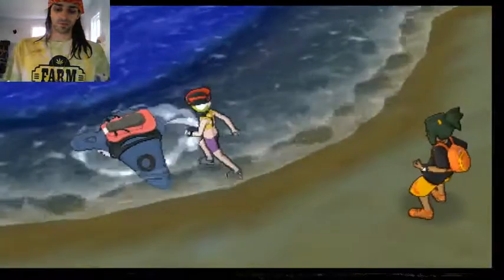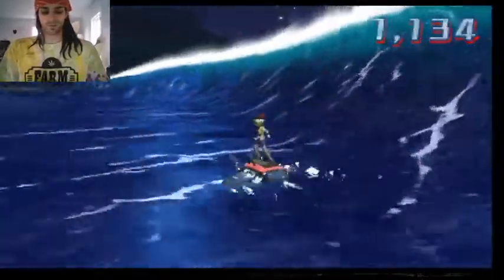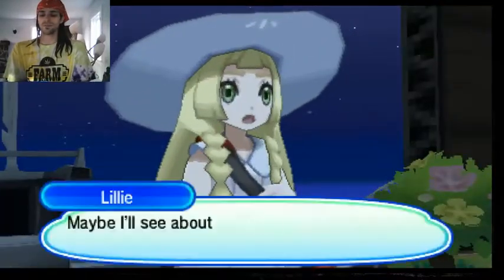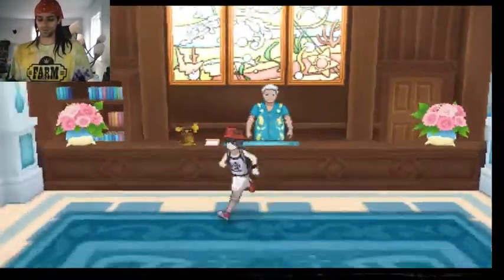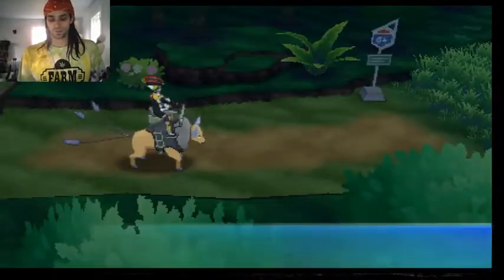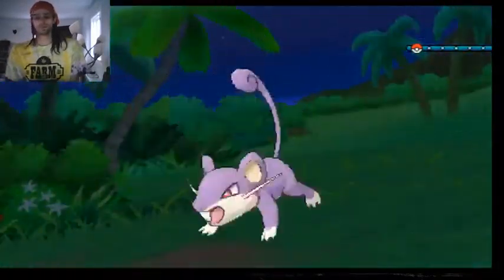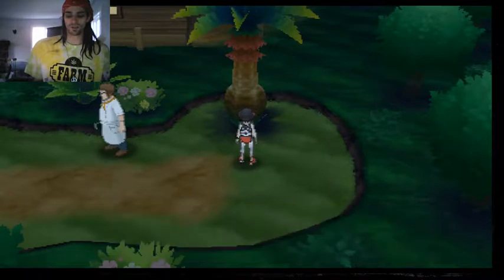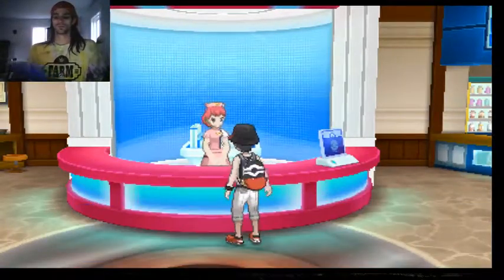Lets Play ULTRA Moon?! Surfin' to Akala & Forgetting the game I'm playing.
Western style pokemon duel with Hau. Hau much longer till we beat these trial captains??